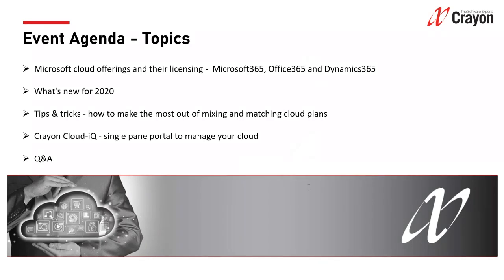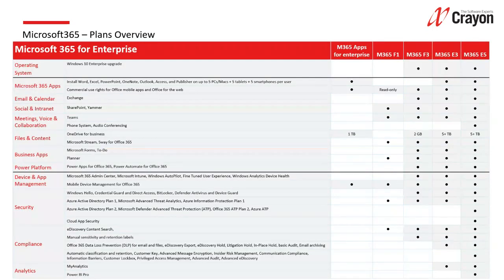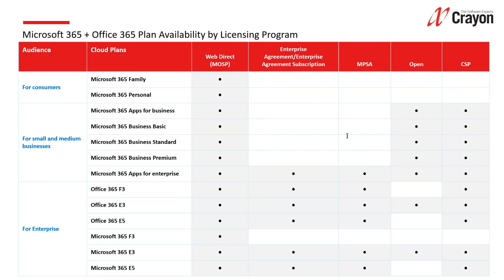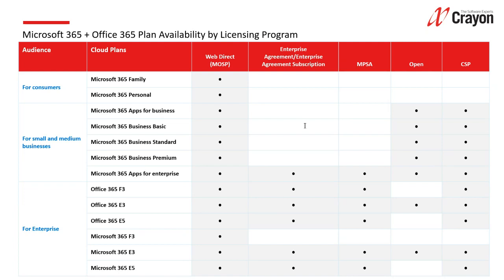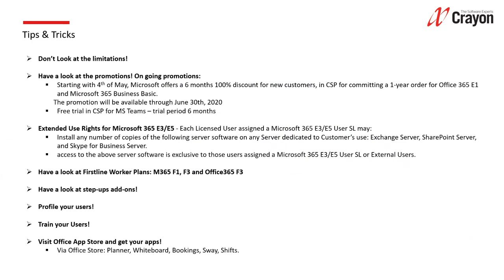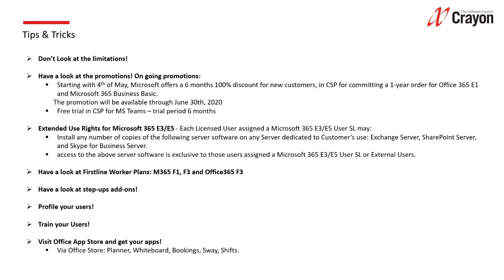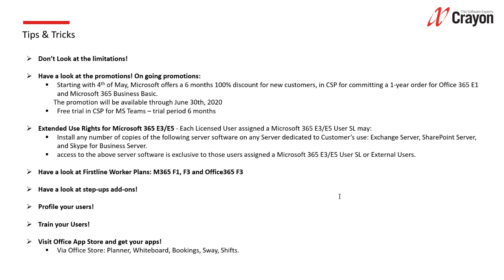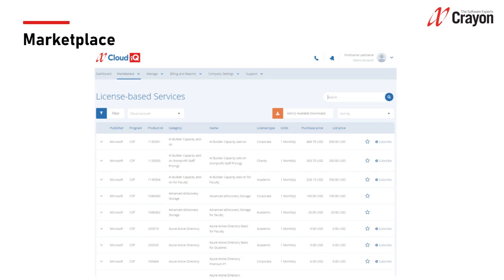Microsoft Cloud Licensing webinar Recording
Topics to be covered in the webinar:
☑ Microsoft cloud offerings and their licensing -  Microsoft365, Office365 and Dynamics365
☑ Tips & tricks - how to make the most out of mixing and matching cloud plans
☑ Crayon Cloud iQ - single pane portal to manage your cloud
☑ Q&A